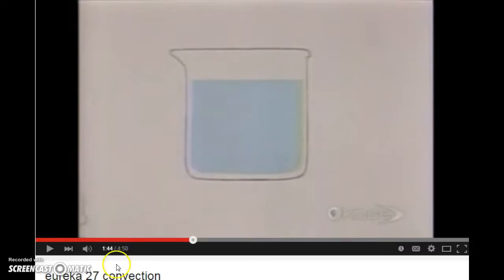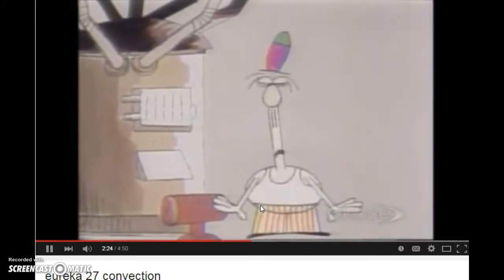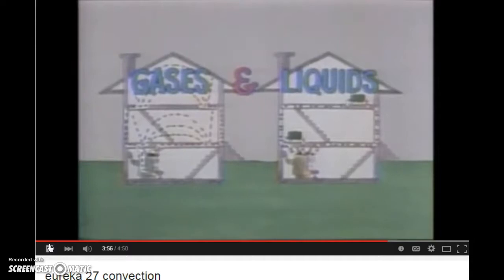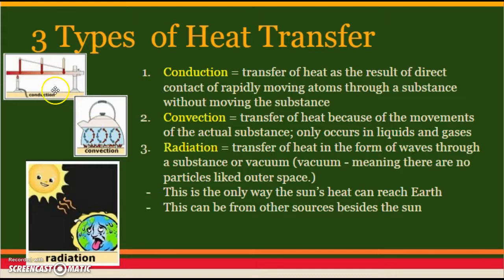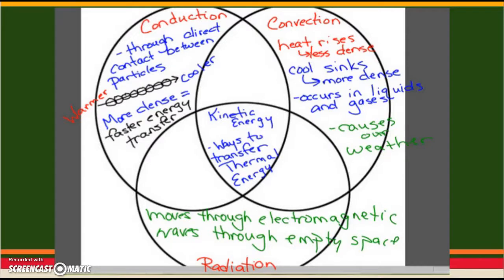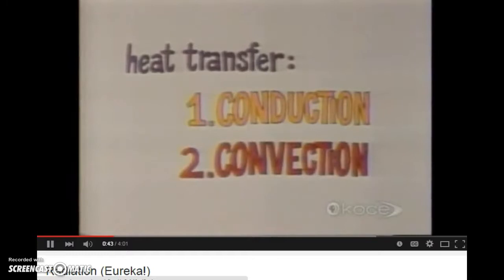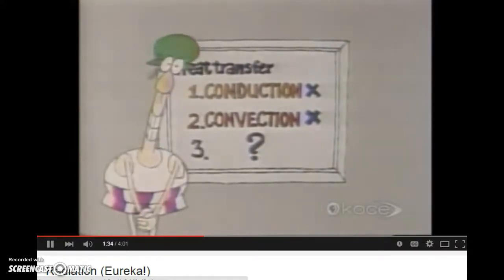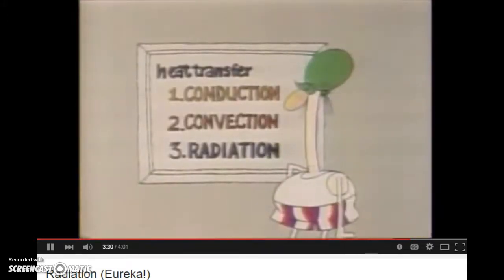Mrs. KJ Explains: Types of Heat Transfer Part 2